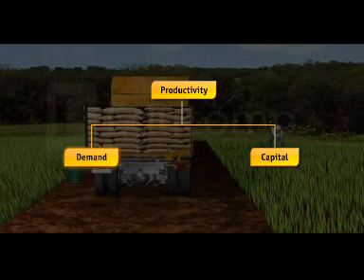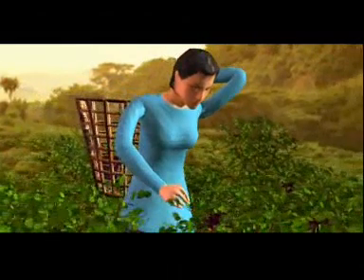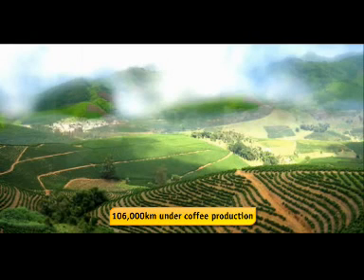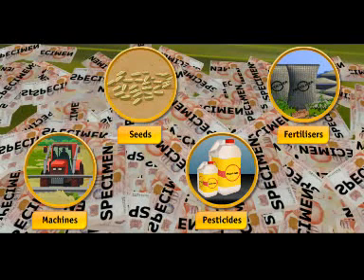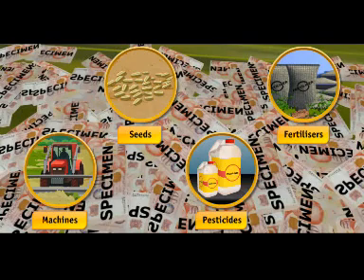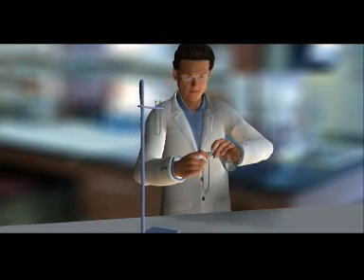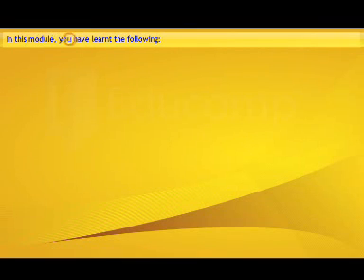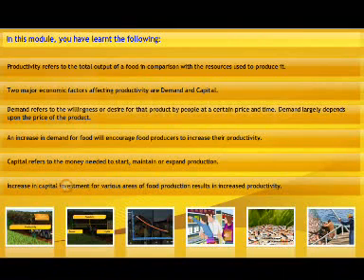Economic Factors Affecting Productivity final - Geography (Grade 12)